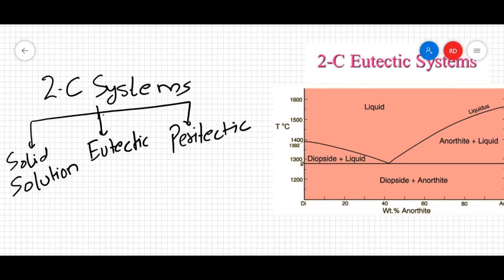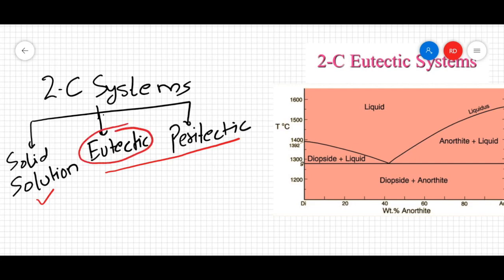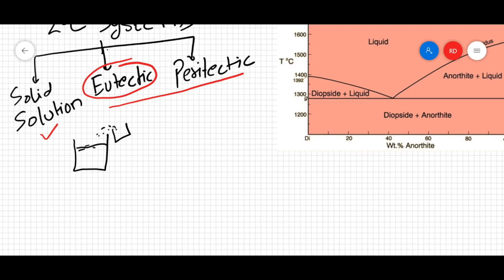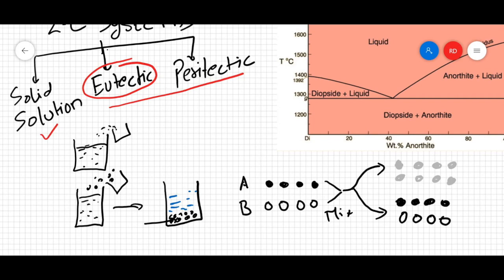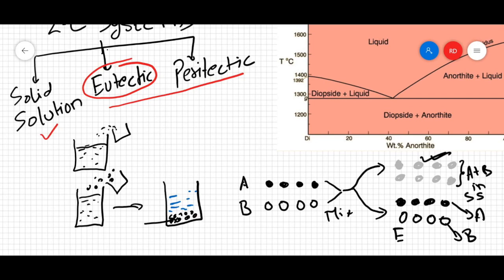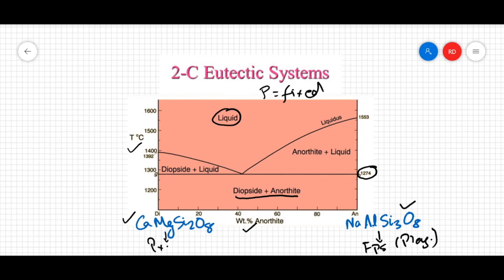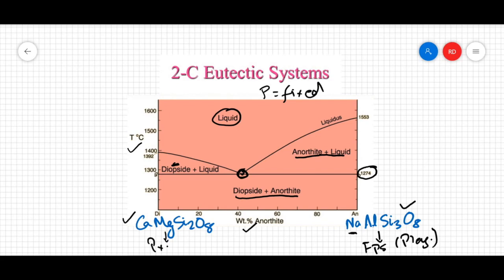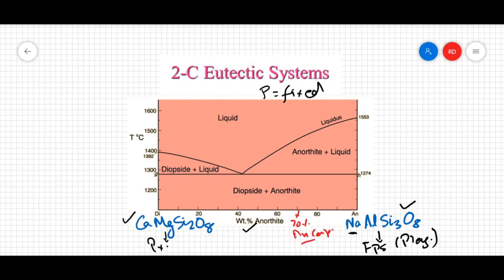Eutectic System (Two Component), Igneous Petrology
In this lecture we discuss the phase behaviour of two component eutectic system consisting of a pyroxene (diopside) and plagioclase (anorthite).